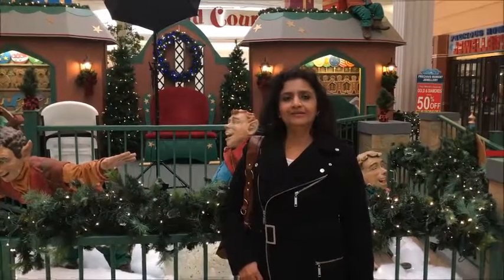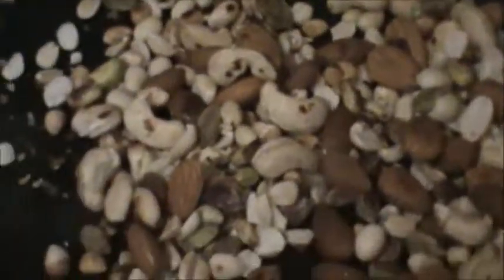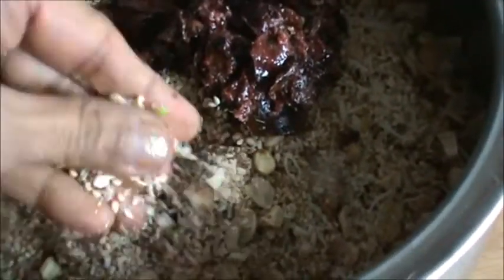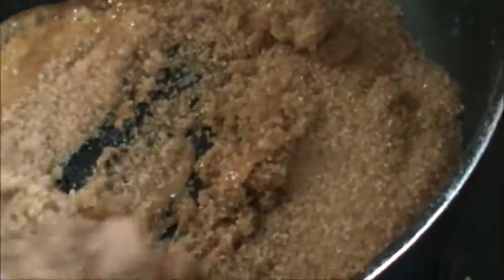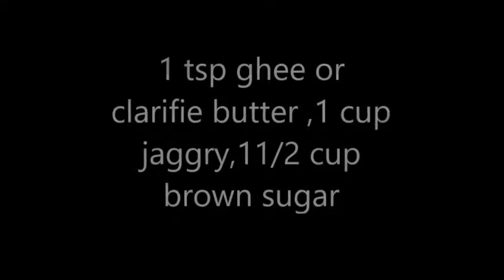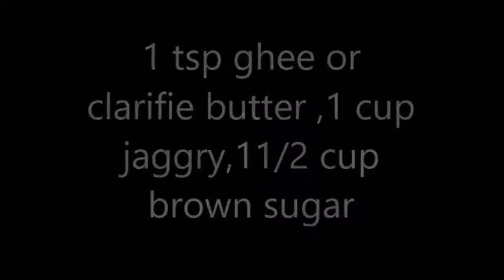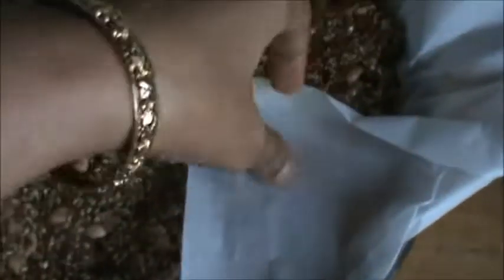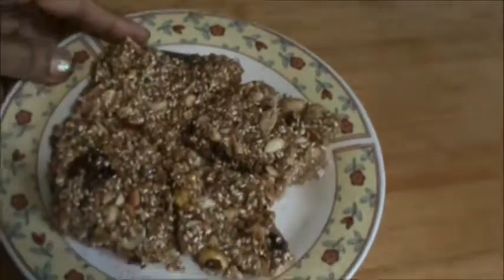Mix nuts Chiki 560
Add gulkand 1/2 cup